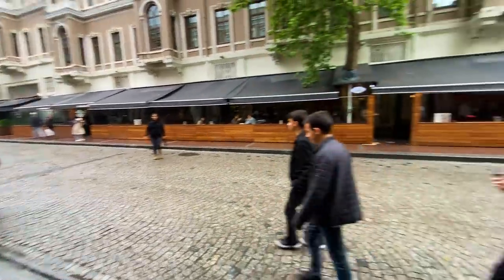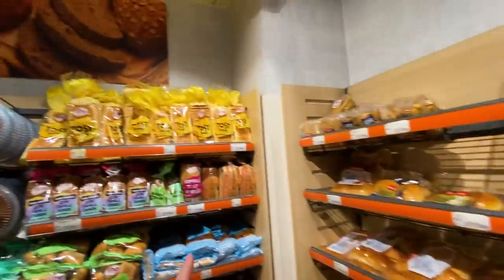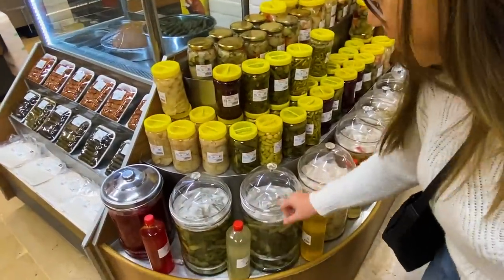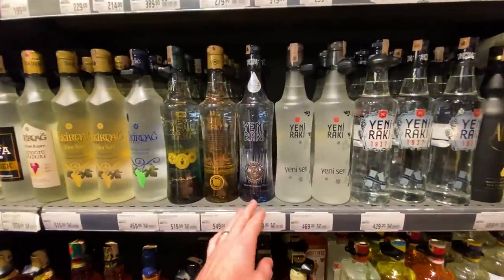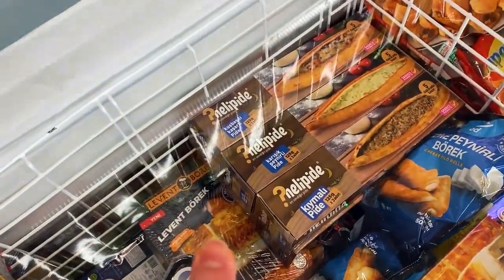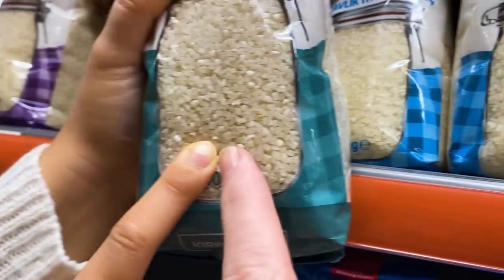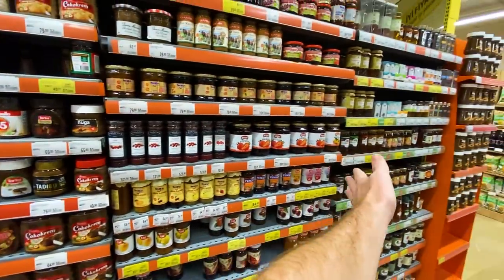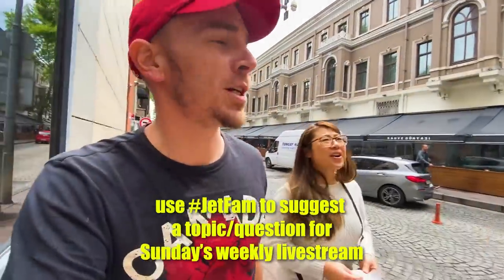Grocery Shopping in Turkey! 🇹🇷 Supermarket Tour in Istanbul, Turkiye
Full tour of Migros Supermarket, one of Turkey's most popular supermarket chain.
We went grocery shopping for some food and basic items.
We saw many interesting items we found only in Turkey (Turkiye).
How is grocery prices in Turkey? Is it cheap? Or is it expensive?
What is the cost of living for average Turkish?
Türkiye'nin en popüler süpermarket zincirlerinden biri olan Migros Süpermarket'in tam turu.
Biraz yiyecek ve temel ihtiyaçlar için market alışverişine gittik.
Sadece Türkiye'de (Türkiye) bulduğumuz birçok ilginç eşya gördük.
Türkiye'de market fiyatları nasıl? O ucuz? Yoksa pahalı mı?
Ortalama bir Türk için yaşam maliyeti nedir?
Vlog'umuza göz atın!

TIMESTAMPS:
00:00 - Fruit & veg, meat & bread - prices and unique items
4:46 - This item is sold EVERYWHERE in Istanbul
6:57 - Milk, eggs, cheese, butter (CHOCOLATE KAYMAK?)
8:42 - Alcohol
10:56 - Junk food: Coke, Pepsi, Lay's, Doritos
13:20 - Water and non-food items (clothes, luggage)
16:06 - Staple food: Rice, tea (chai / cay), coffee
19:12 - Where's all the peanut butter??
20:26 - Turkey's history + geography makes for world famous food
22:03 - Checkout